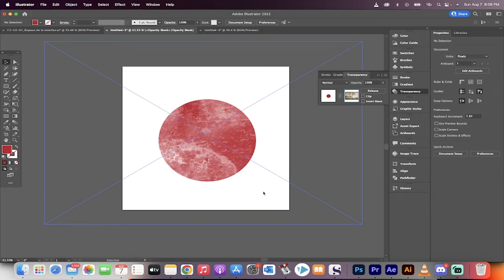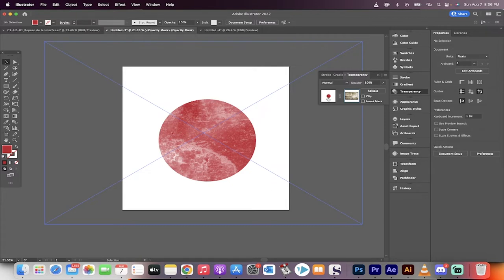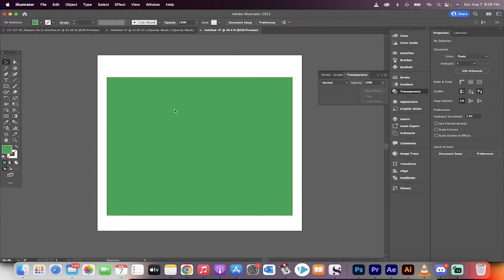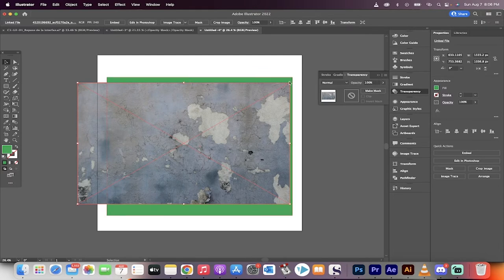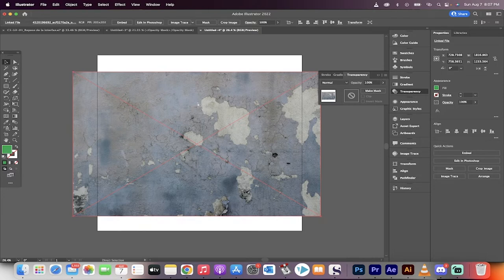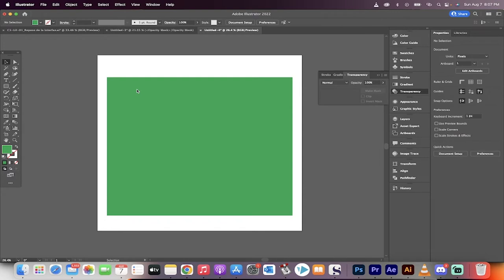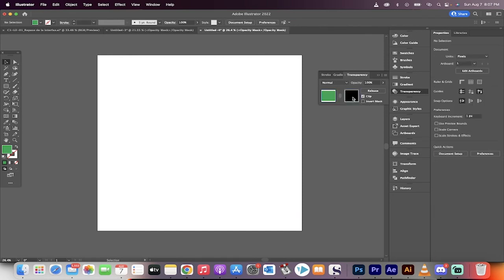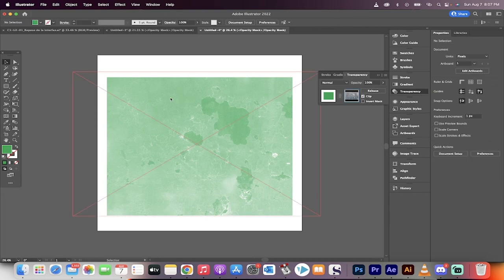How to Add Texture And Textured Effect to Any Shape Or Design - Adobe Illustrator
In this short tutorial I show you how to add a texture or textured effect to any design using Adobe Illustrator.  We use the transparency panel to create the result.